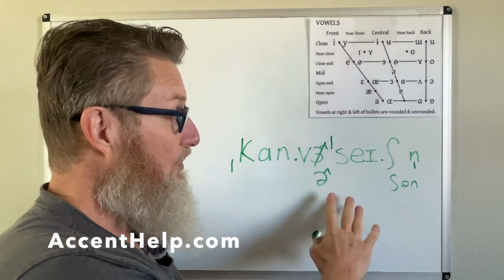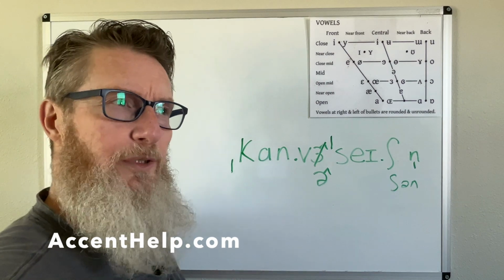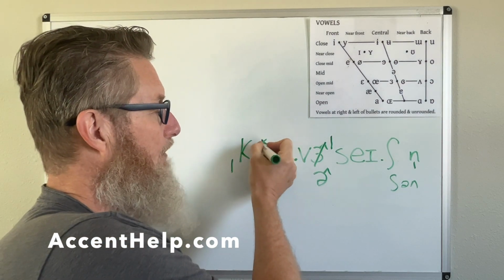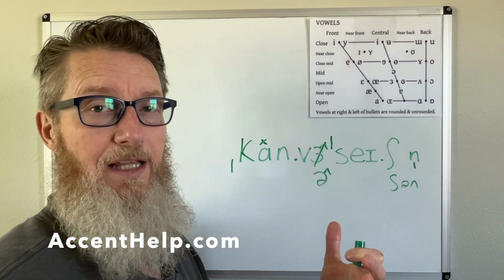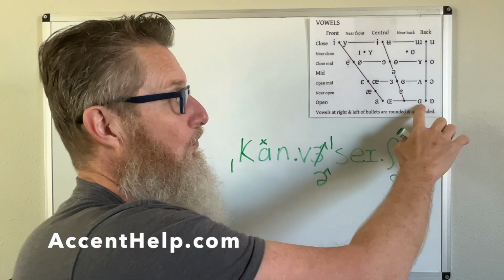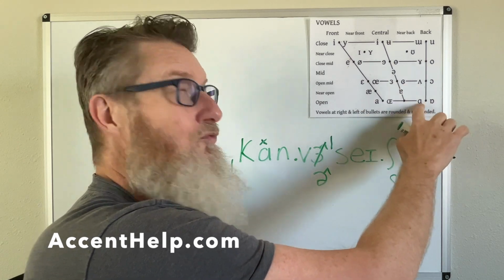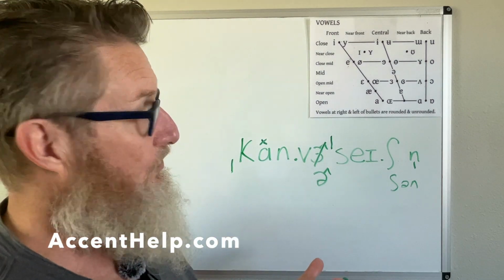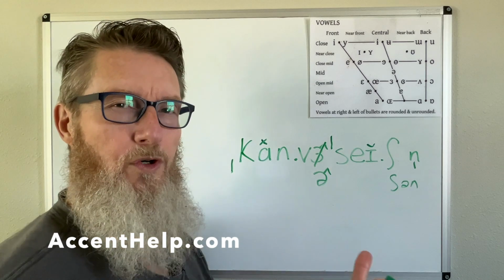Accent Help Phonetics: Secondary Stress in Multi-Syllabic Words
A commenter had a question about multi-syllabic words with Secondary Stress - the change is most significant in the vowels.